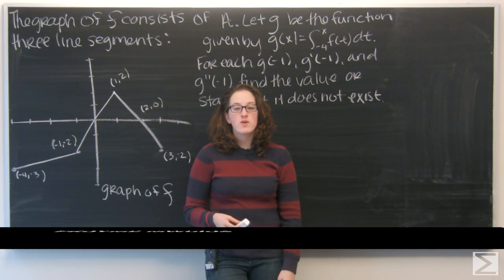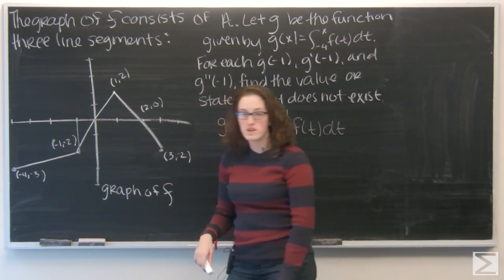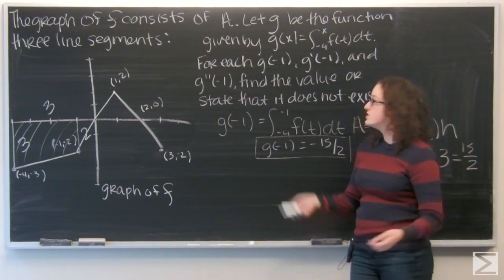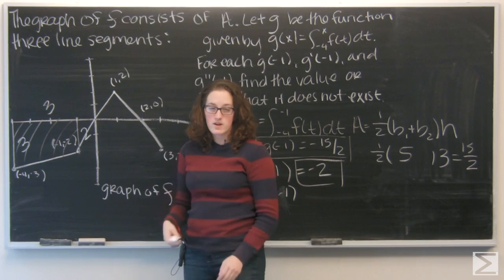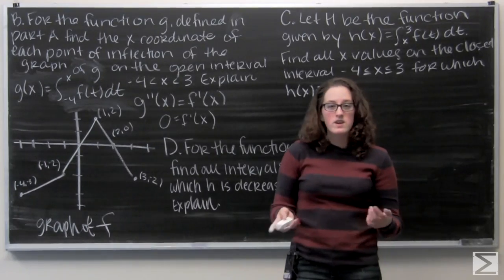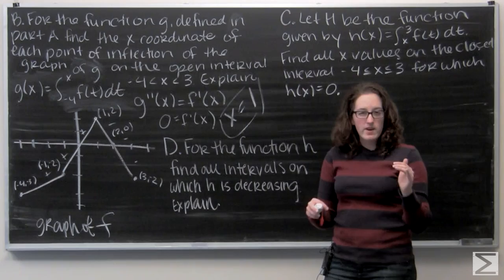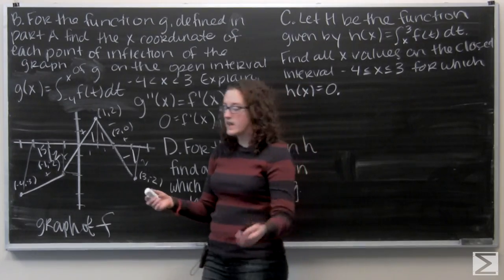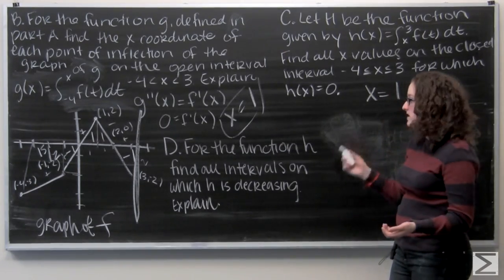2005B AP Calculus AB/BC FRQ #4: The Fundamental Theorem of Calculus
This video helps students work through problem 4 from the 2005 form B AB and BC exams that deals with some applications of the fundamental theorem of calculus. The free-response section of the AP Calculus exam tests your ability to solve problems using an extended chain of reasoning and contains six questions: two that allow the use of a calculator and four that do not. The problem in this video does not permit the use of a calculator. For more AP Calculus videos visit centerofmath.org